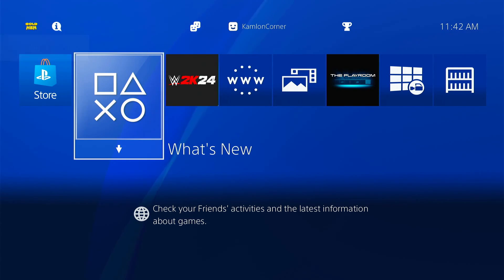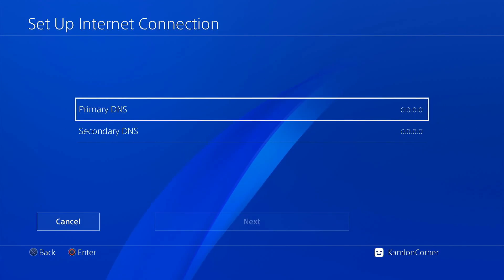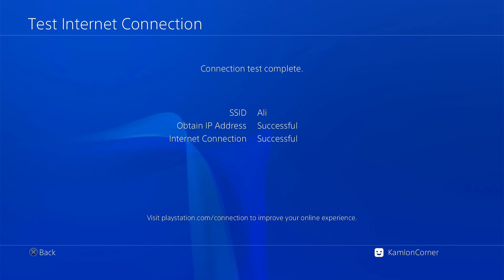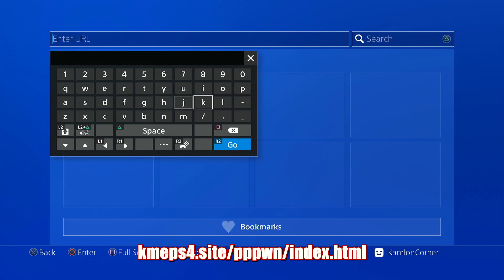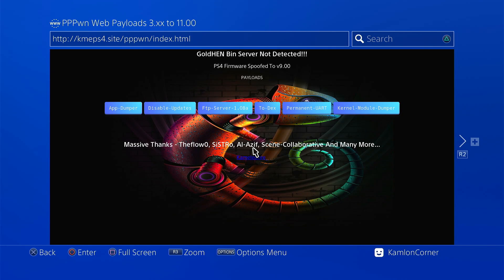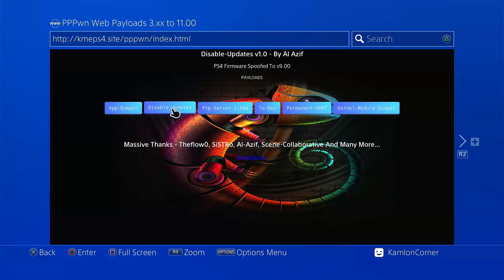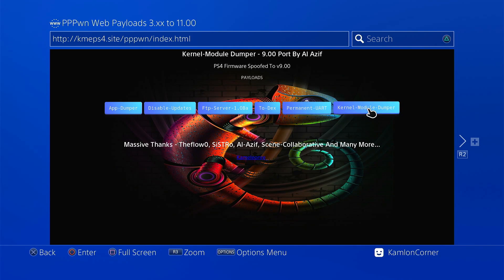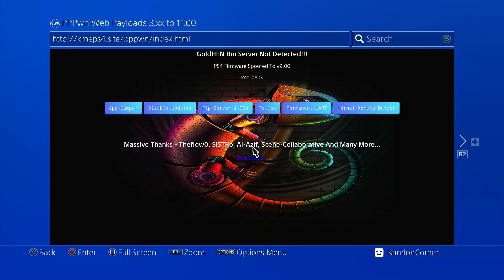How to load Payloads using Webhosts | PS4 jailbreak 11.0 and below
secondary      0.0.0.0

kmeps4.site/pppwn/index.html

0:00 intro
0:11 what are webhosts?
1:00 setting up network to use webhosts
1:20 using dns to block updates
1:52 setting up the browser
2:30 using webhosts